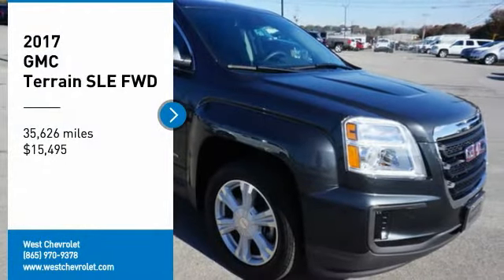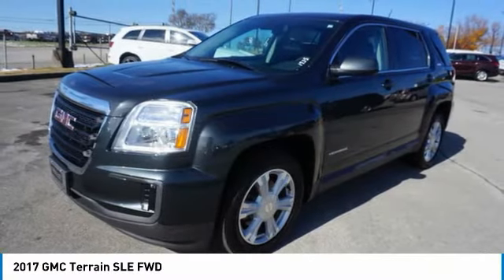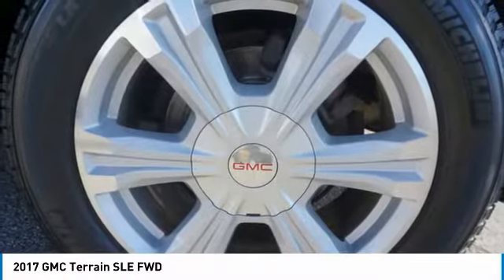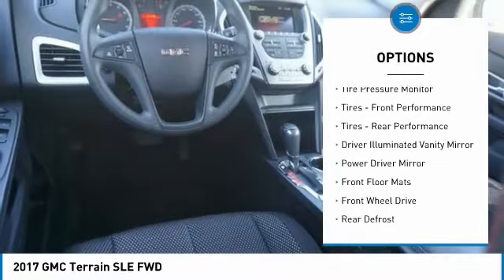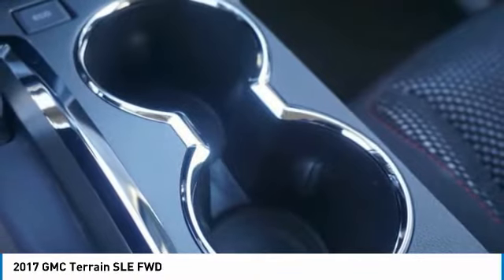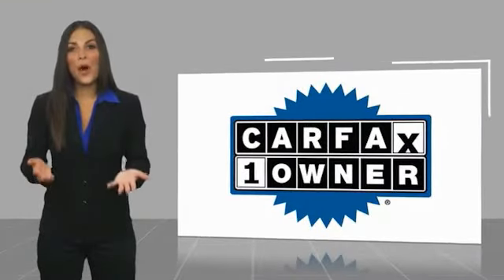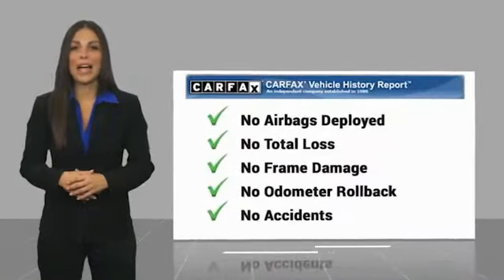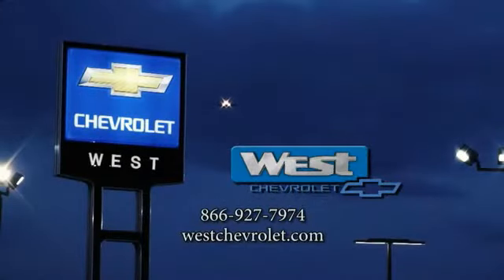2017 GMC Terrain Alcoa TN 315883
2017 GMC Terrain SLE FWD

West Chevrolet
3450 Airport Highway

Don't miss this 2017 GMC Terrain. It's equipped with great features. You'll want to take this Vehicle home. Make a great choice today.